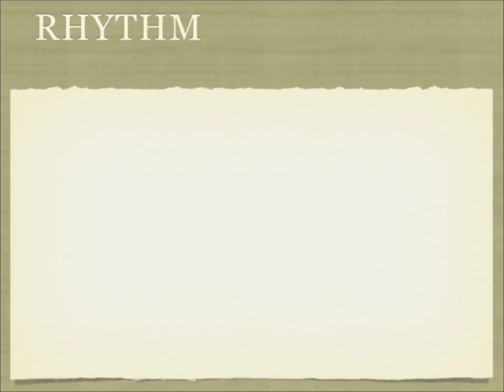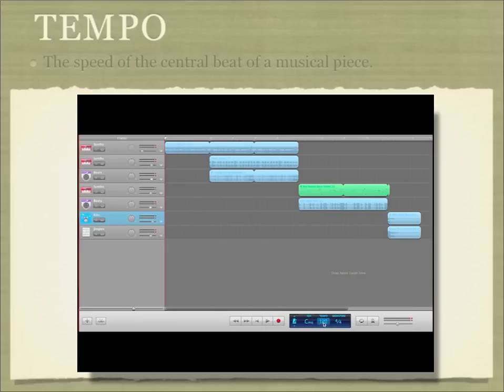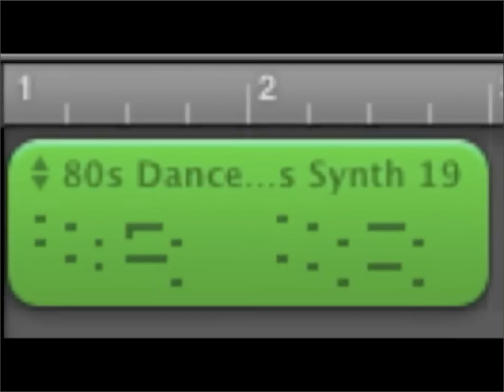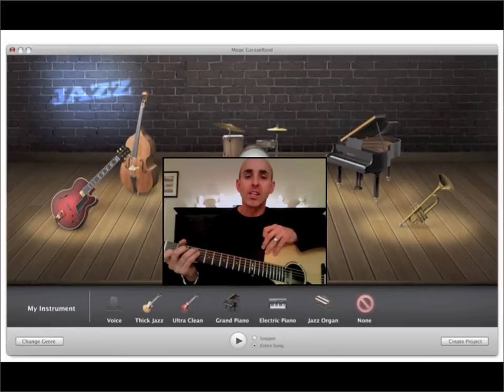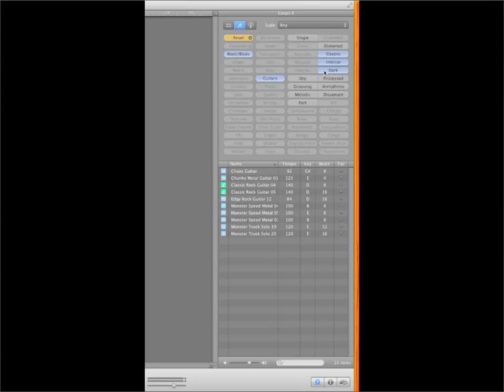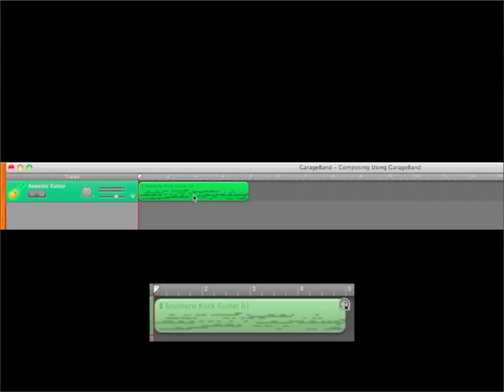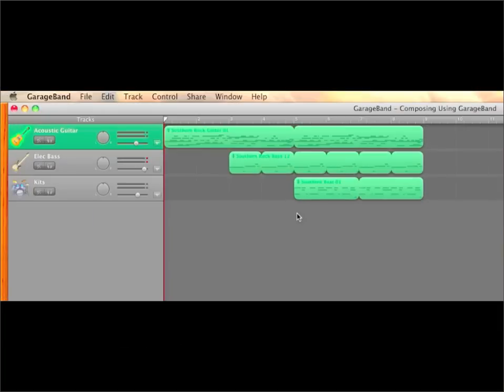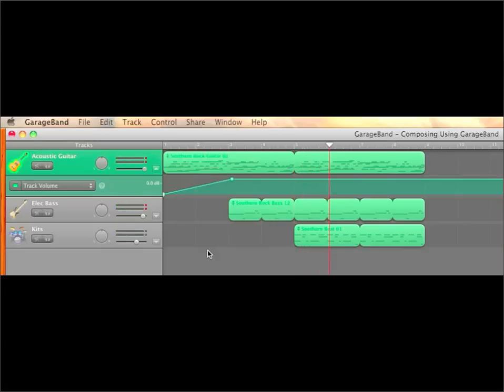Composing Music Using GarageBand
This is a presentation designed to fulfill certain requirements of EDT631 Media & Instruction from National University.